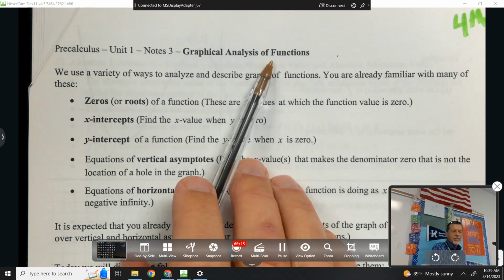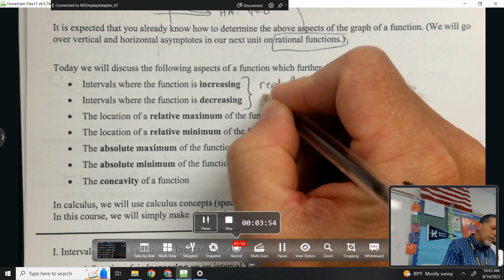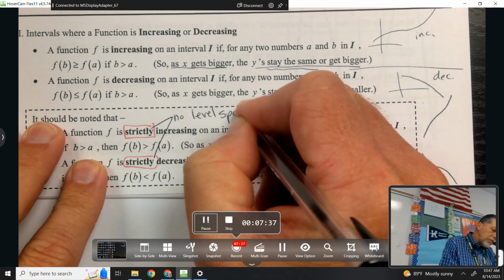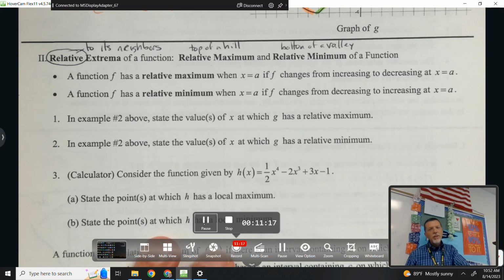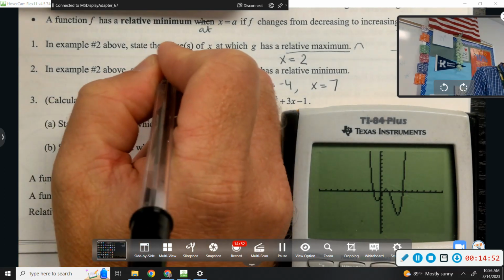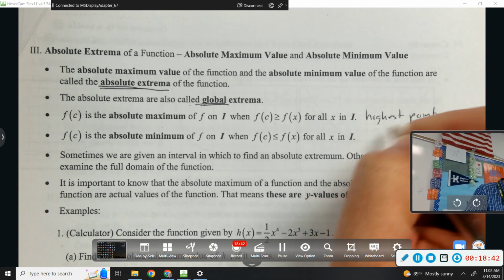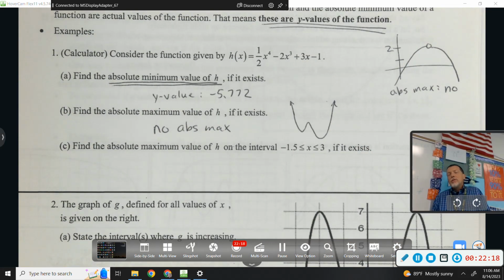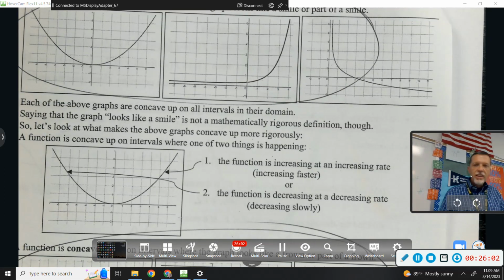PreCAlu1D3 - graphical analysis